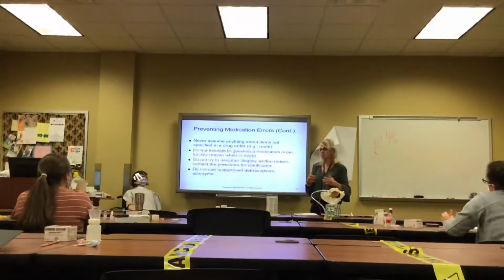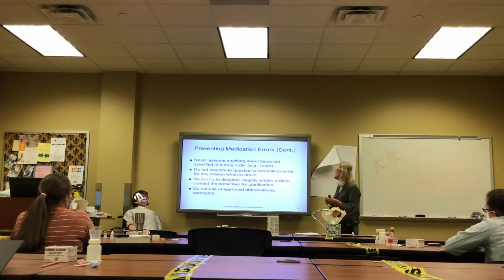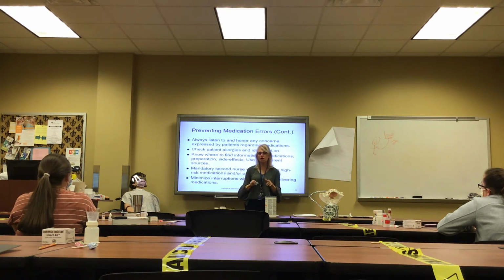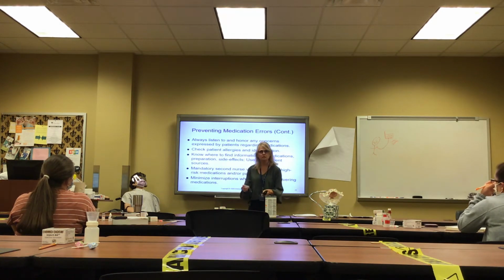Pharmacology with Mrs Naquin